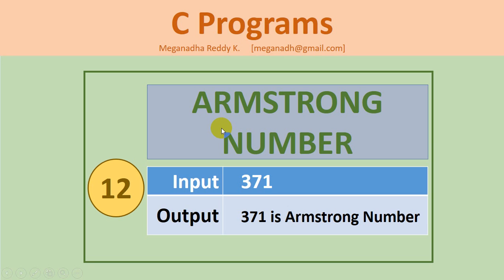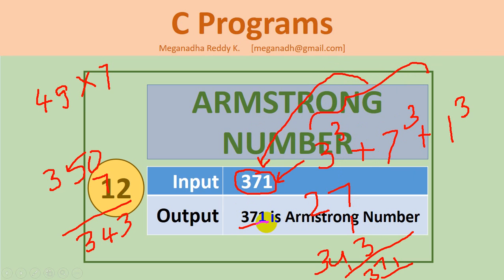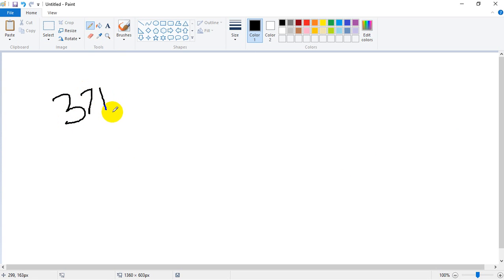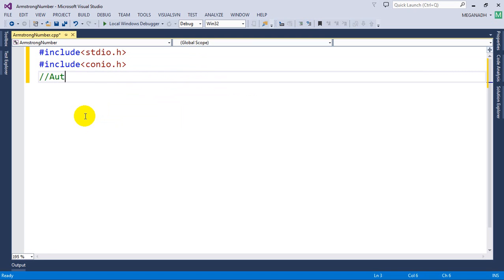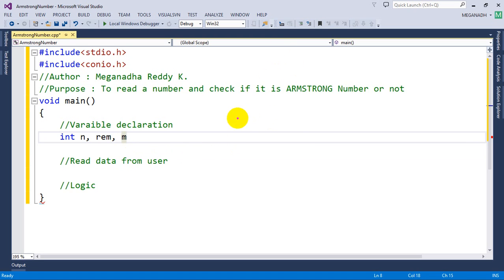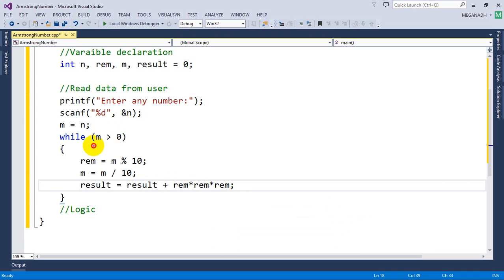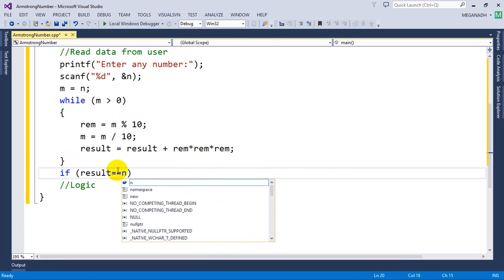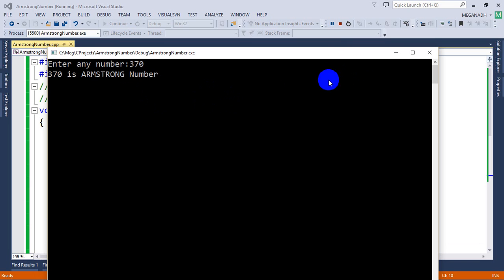12. C Programs : ARMSTRONG NUMBER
Hi All,

In this video we will learn C Program to check whether the entered number is ARMSTRONG number or not.